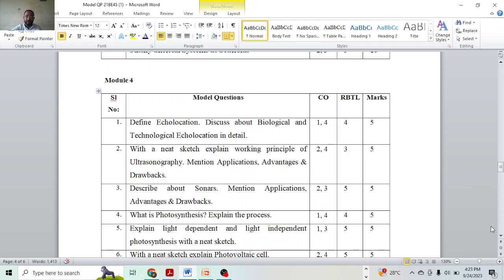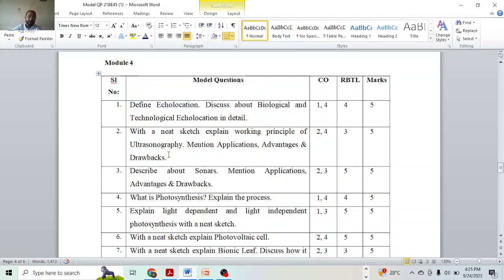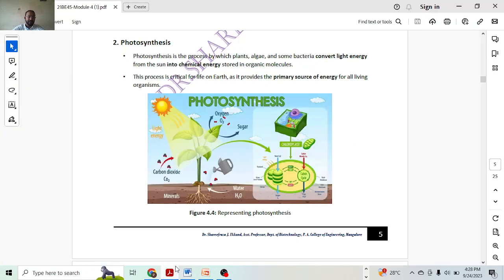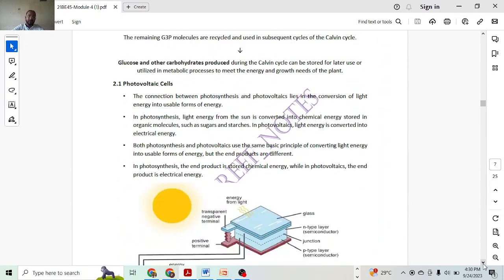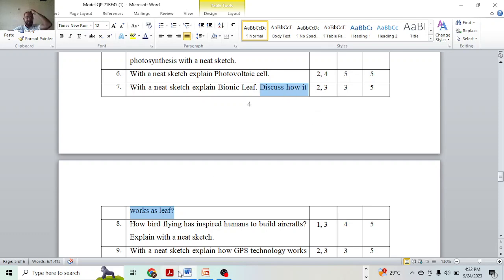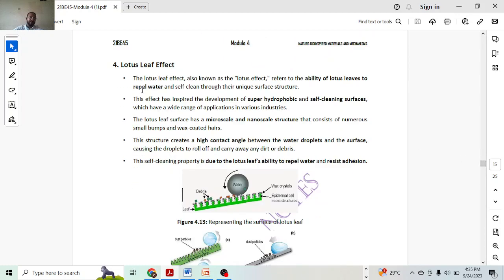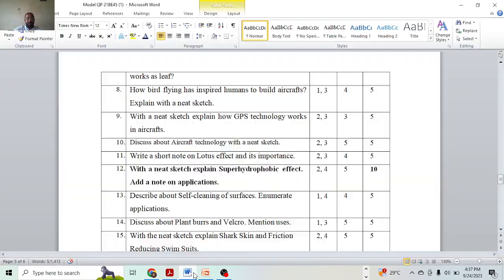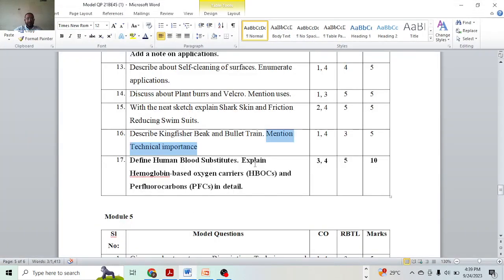Model Question Paper, 22BBOK407, Biology for Engineers, Module 4